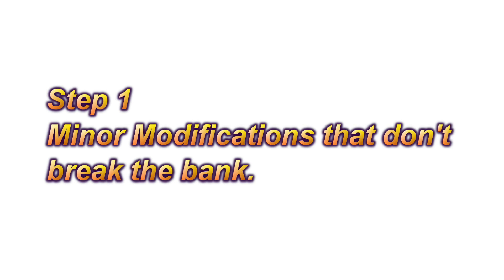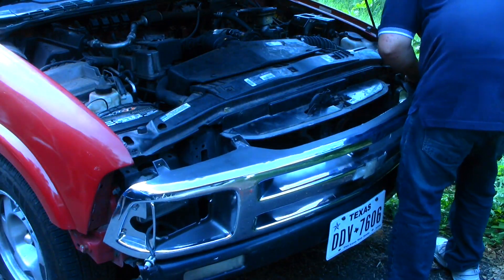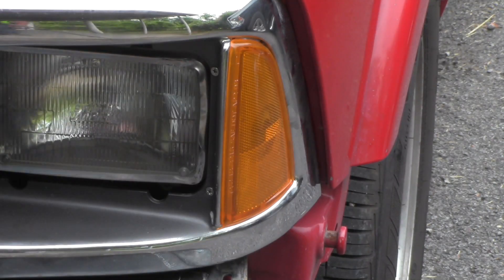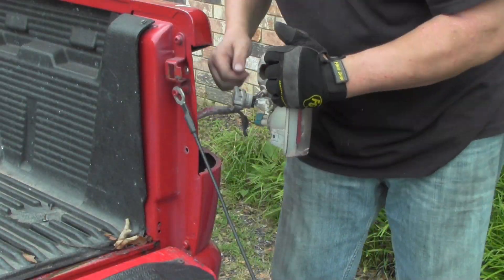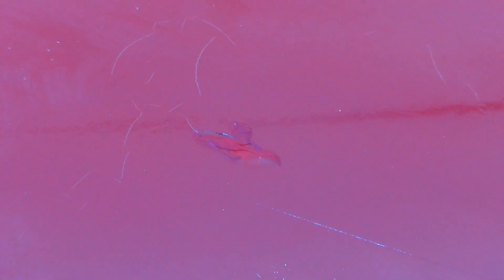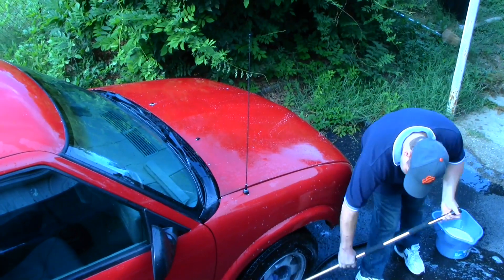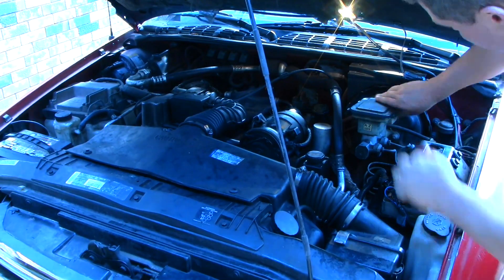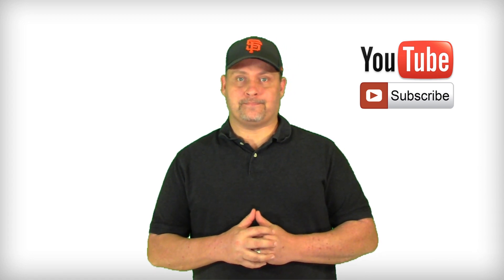3 Easy steps to maximize the value of your used car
Before you sell your car, CLICK to see how you can increase its value in 3 easy steps.

How many times have you tried to sell your used car and end up settling for less than what you really wanted to get for it. This video will help you solve that problem in 3 easy steps. A MUST SEE...

I've seen my share of cars get under valued when their owner attempts to sell them and had they just taken the time to do a few easy low cost things. The car's value would have jumped drastically.
Before you sell your car you must watch this video to maximize how much money you can ask for and get for your used ride.

keep up with our activities by following our blog.